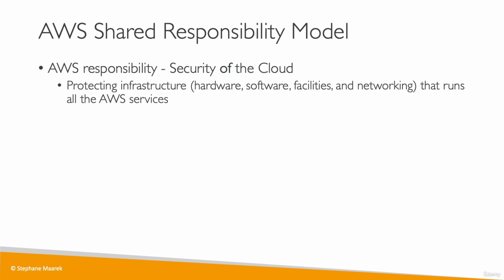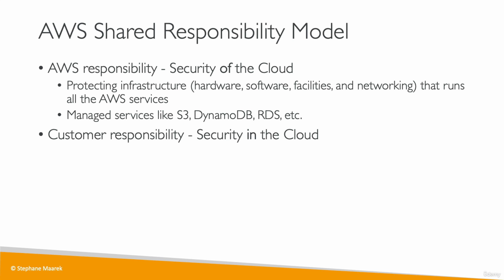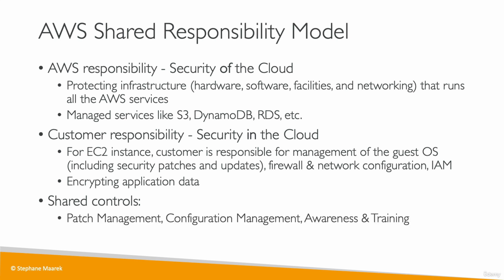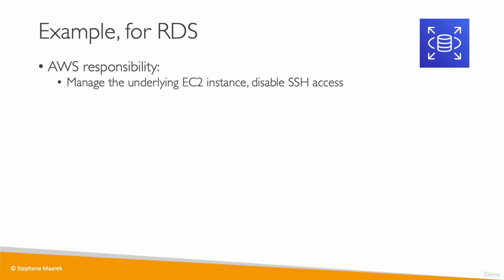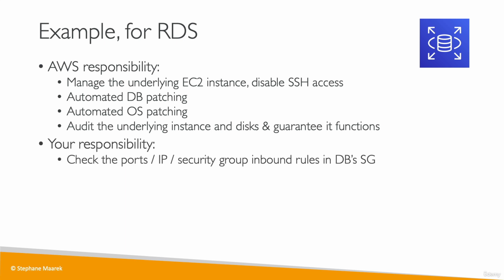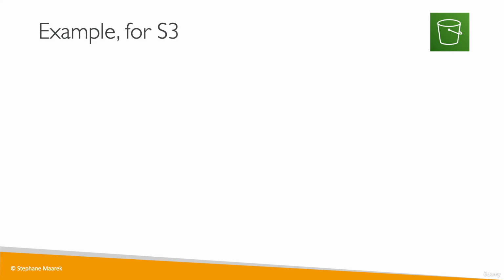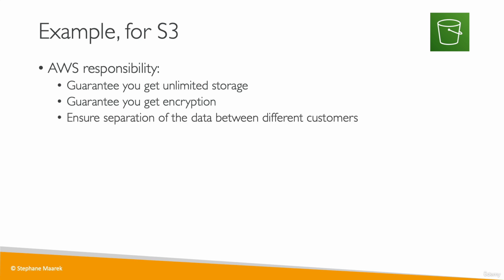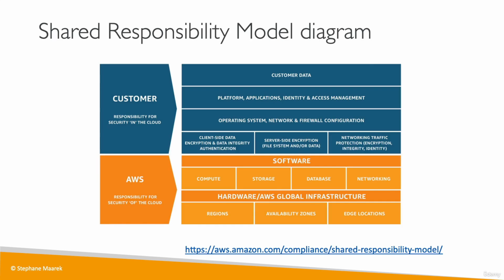Ultimate AWS Certified Cloud Practitioner-2023 - Shared Responsibility Model Reminders Examples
Shared Responsibility Model Reminders Examples